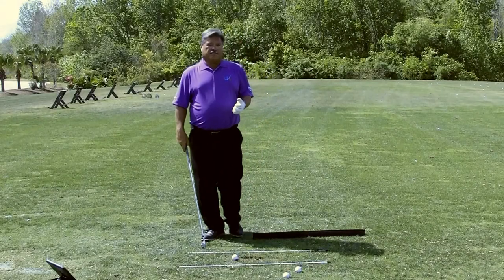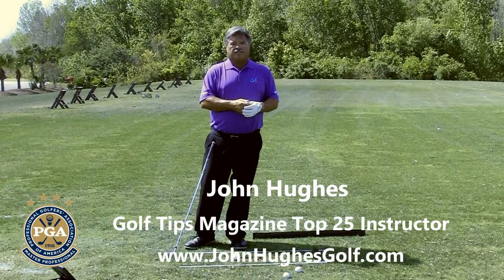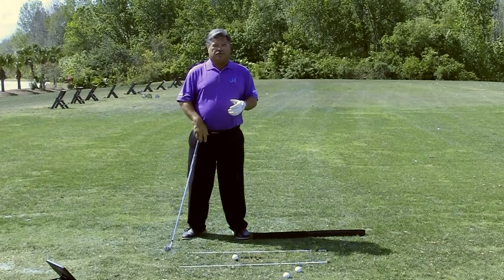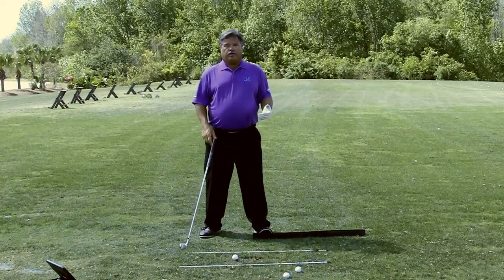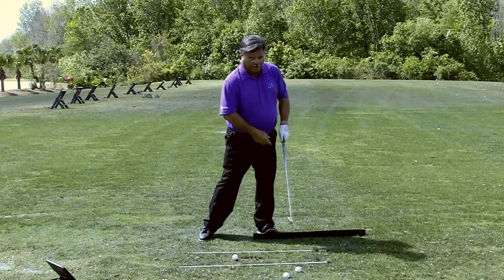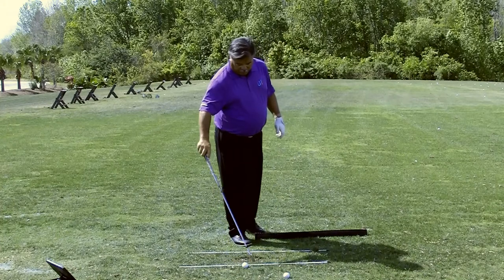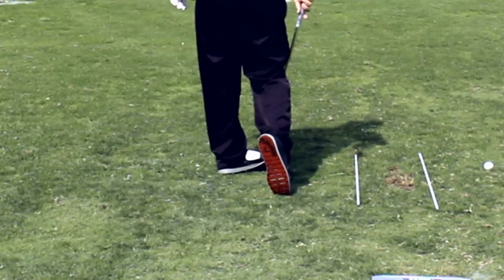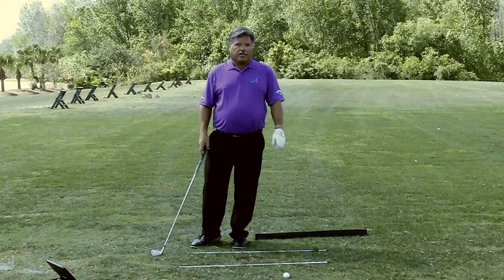John Hughes Golf - The "Toe Prop" Drill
Are you leveraging the ground to your best possible advantage when you make a golf swing?  As an amateur golfer, if you're on the toe of your front foot, chances are you're not.

Science is proving the more you can use the ground to create leverage as you swing, the more likely you'll create a more efficient and powerful golf swing.  The "Toe Prop" Drill is very simple to perform and will create a better "Heel to Heel" swing that will maximize your potential to create more speed in your swing.